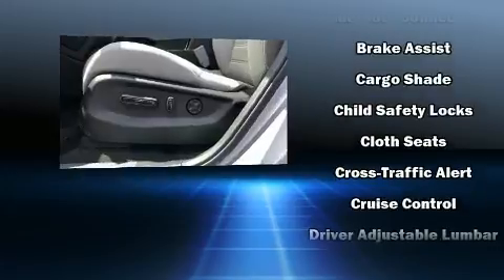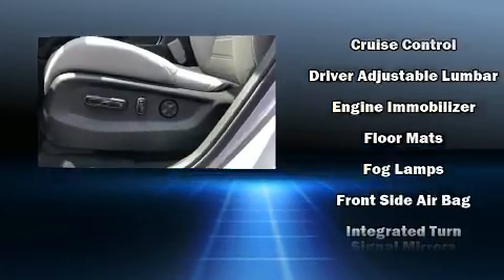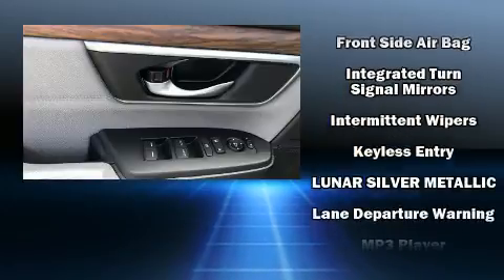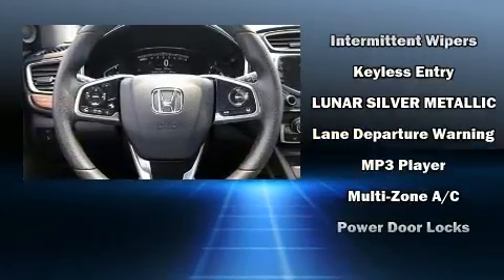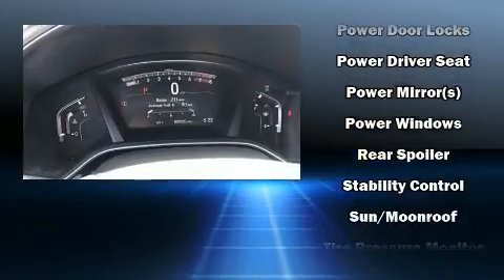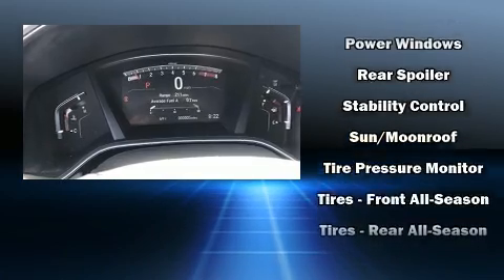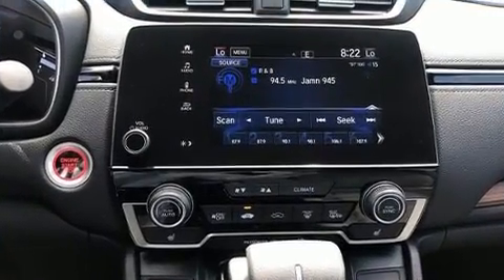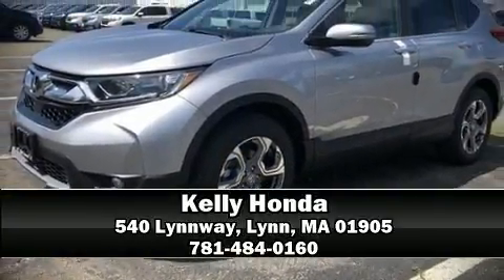2019 Honda CR-V EX AWD in Lynn, MA 01905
Kelly Honda
540 Lynnway

You can expect a lot from the 2019 Honda CR-V. It features a continuously variable transmission, all-wheel drive, and an efficient 4 cylinder engine. A turbocharger is also included as an economical means of increasing performance. A wealth of standard features means that you no longer have to sacrifice. Such as cruise control, delay-off headlights, a tachometer, automatic temperature control, turn signal indicator mirrors, lane departure warning, blind spot sensor, and a split folding rear seat. For drivers who enjoy the natural environment, a power moon roof allows an infusion of fresh air. Audio features include an AM/FM radio, steering wheel mounted audio controls, and 6 well positioned speakers. Honda ensures the safety and security of its passengers with equipment such as: head curtain airbags, front side impact airbags, traction control, brake assist, a panic alarm, and 4 wheel disc brakes with ABS. Electronic stability control ensures solid grip atop the road surface, no matter how challenging the driving conditions. Our experienced sales staff is eager to share its knowledge and enthusiasm with you. They'll work with you to find the right vehicle at a price you can afford.